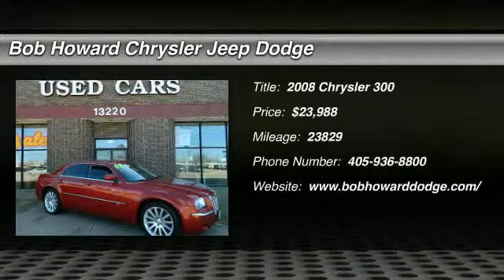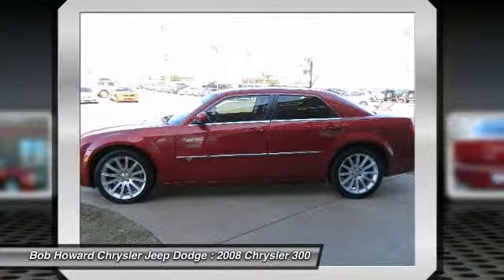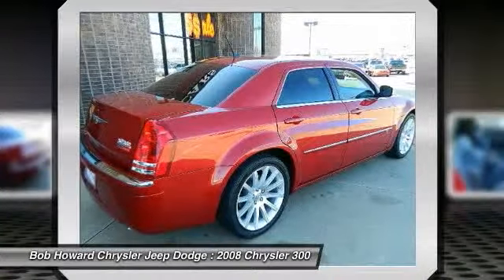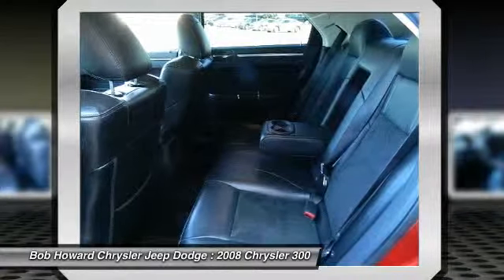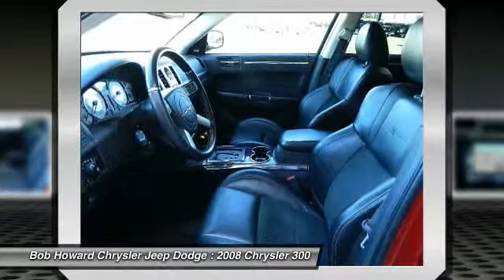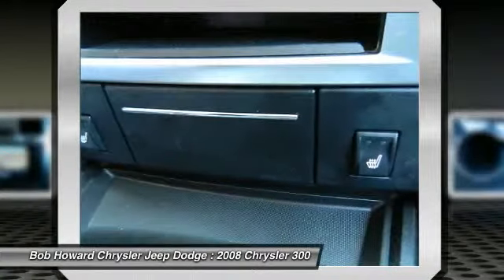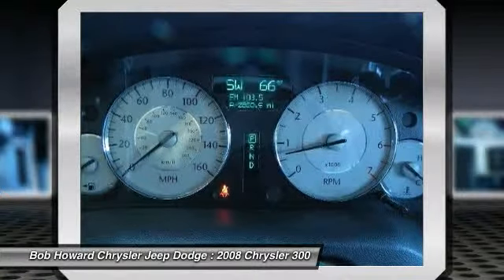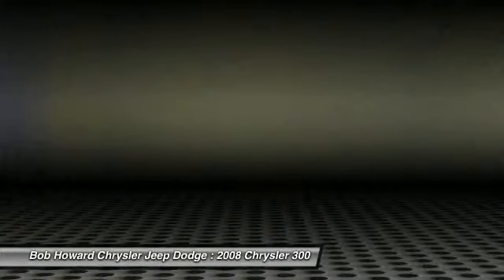2008 Chrysler 300 at Bob Howard Chrysler Jeep Dodge 8H282376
Check out this 2008 Chrysler 300.   The original owner has just replaced this vehicle after years of reliable transportation. All personal records will prove the odometer reading correct. Our Top Quality service department could not find any defects in this vehicle. A non-smoker owned vehicle. This vehicle is in excellent condition with no evidence of repairs indicating that it was ever in an accident. This automobile appears to have no current damage. This is a true cream puff with not even a door ding evident. It appears that the owner has always stored this vehicle inside and given it the extra attention that a magnificent vehicle like this deserves. This vehicles transmission runs like it just left the factory. The engine in this vehicle still runs like the day it was brand new. You wont find any electrical problems with this vehicle. Offers should be accompanied by a phone number for verification. Not only is this car a delight to drive, its reliable, stylish and a great car for the money. Very responsive and a joy to drive with great styling and the high tech gadgets for a low cost of ownership. Very responsive and a joy to drive with great styling and the high tech gadgets for a low cost of ownership. Great styling, smooth ride, lots of standard safety features and a solid car. Comfortable, great gas mileage, great in the rain with a clean and functional interior. Luxurious interior thats comfortable and convenient with nice access and ease of entry and departure. Can you say LOADED? This pristine vehicle has every single option I can think of and it is in AWESOME CONDITION. No car on the road demands as much respect as this CHRYSLER 300. Great Finance Options Available. RESERVE pricing not discussed VIA EMAIL, CALL FOR DETAILS. CARFAX guarantees this to be a 1 Owner car! The first step in protecting your vehicle purchase is a CARFAX Vehicle History Report. Buy this vehicle with confidence knowing we have pulled the CARFAX for you and the history is clean and free of problems. The only way we stay in business as long as we have is by providing the very best customer service in the industry. We stand behind our vehicles, call for details on the ASE Certified Mechanic inspection this vehicle has passed. If you are tired of the back and forth games most dealers play, then pick up the phone and let us show you how we do things differently. You will never get the back and forth games here! We strive to price our vehicles competitively in the market. This saves our customers wasted time in price shopping. If you find a lower price on the exact same vehicle with the similar miles and options, we will match the price. Need help getting to us? Call us and we will pick you up! Save thousands of dollars buying this vehicle used vs. new. Looking for that perfect family vehicle? This is the one for you! Call for your detailed walk around description where we will tell you everything you need to know about the features and condition of this vehicle. This vehicle has Navigation. The only thing this bad boy is missing is new 20 Wheels and Tires. We can add that final piece for a competitive price. We will have this vehicle fully detailed and ready to go at the time of delivery. This vehicle is a great alternative to the Toyota Camry, Nissan Maxima and Chrysler 300. You will not find a better vehicle on Autotrader.com, Cars.com, eBay or Craigslist.org, Call Today. Looking for Navigation System, GPS, Rear Entertainment System, Back Up Camera or Bluetooth integration? Call for your competitive price to have any or all of these items added to this vehicle and be ready at the time of delivery. With the safety rating of this vehicle, I would not hesitate to put my family in it for a road trip. This vehicle is equipped with state of the art Anti Lock Brakes. This vehicle has next generation multi-stage air bags. This vehicle has many great safety features included. See the details in our listing for all the safety features of this vehicle. The Special Internet Price is $23988. Contact the dealership today at (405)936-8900.